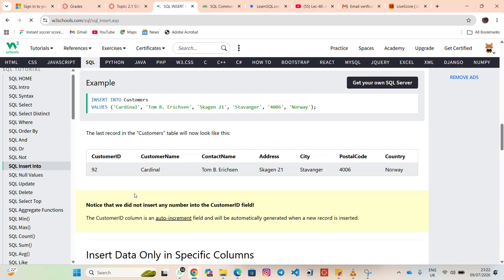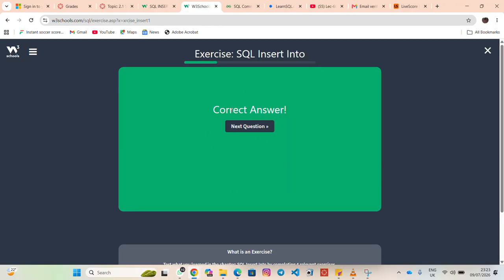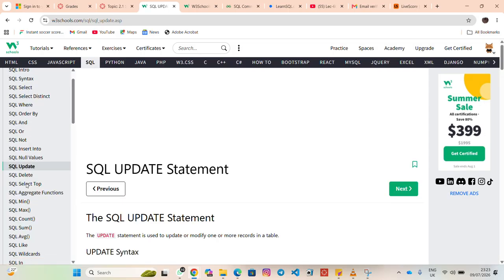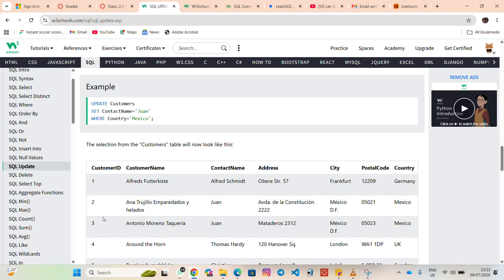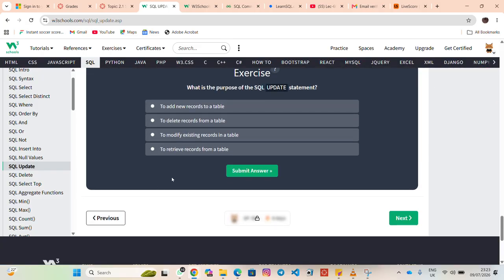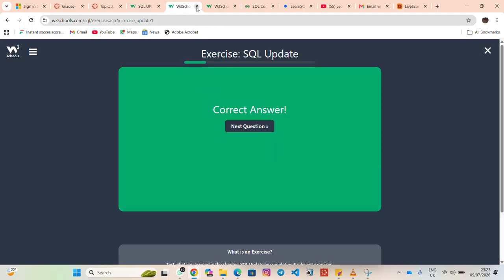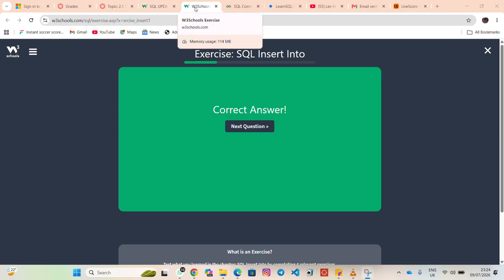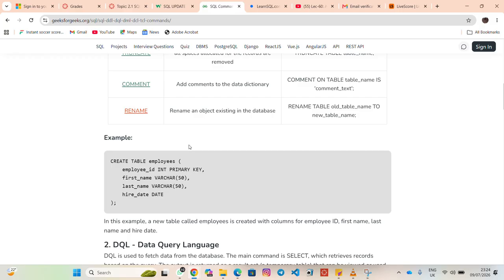SQL Assignment 2.1: Understanding DQL and DML with W3Schools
In this video, I explain the key differences between DQL and DML and demonstrate practical examples from the W3Schools exercises.

Topics Covered:
•What is DQL (Data Query Language) and its main command SELECT
• What is DML (Data Manipulation Language) with INSERT, UPDATE, and DELETE
• Live demos of SQL exercises
• Additional learning resources I used

Resources:
1. GeeksforGeeks
2. LearnSQL.com
3. W3Schools SQL
4. YouTube Tutorial